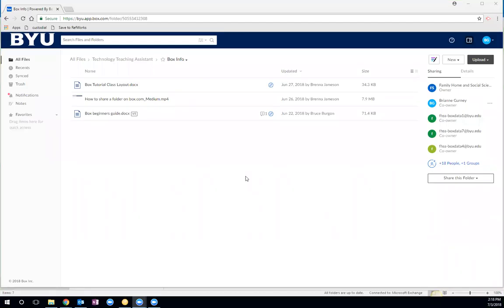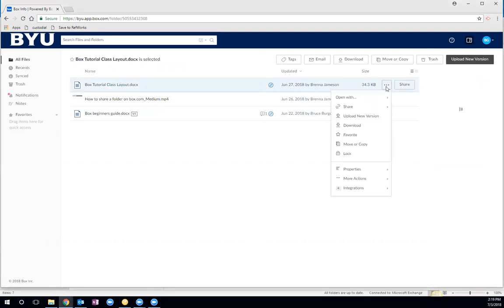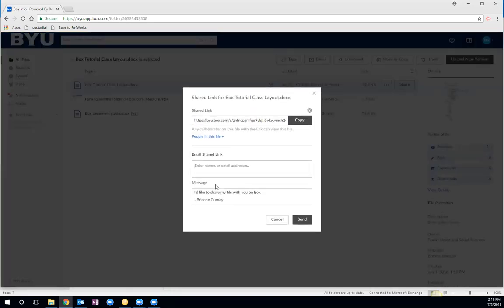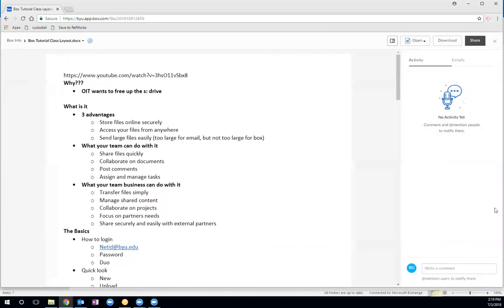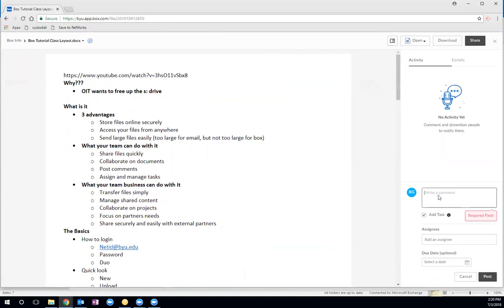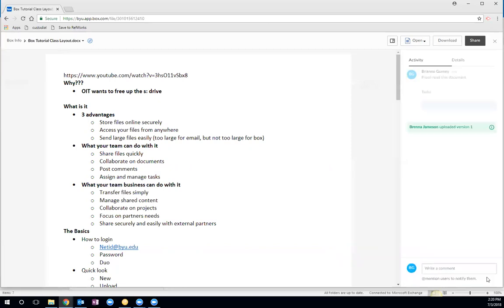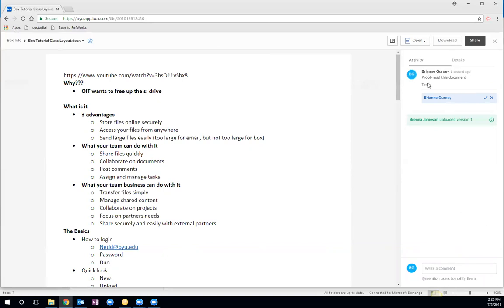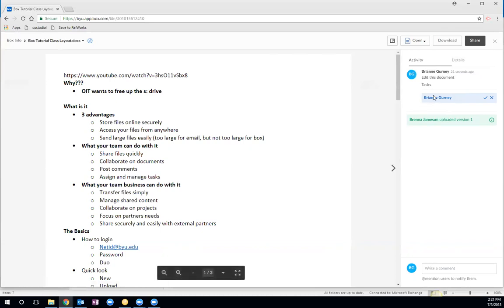Box Tasks Tutorial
How to add, edit, or delete tasks in Box.